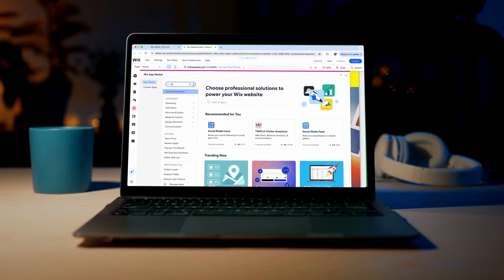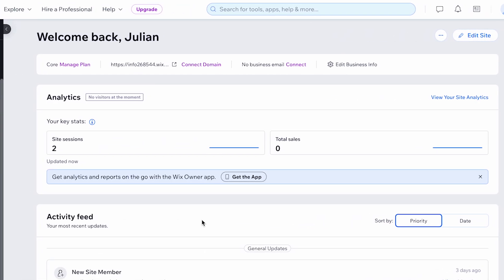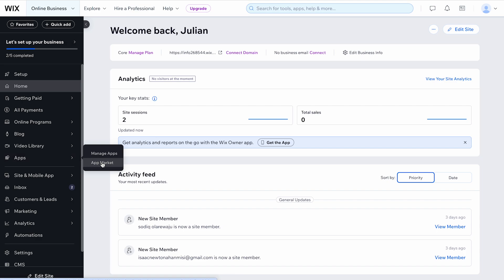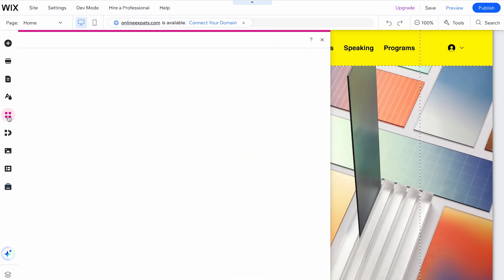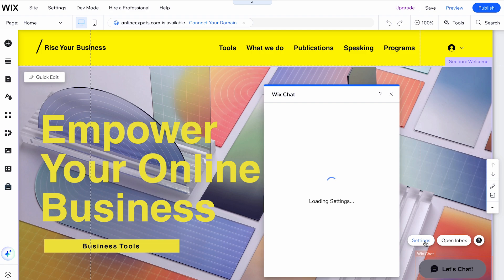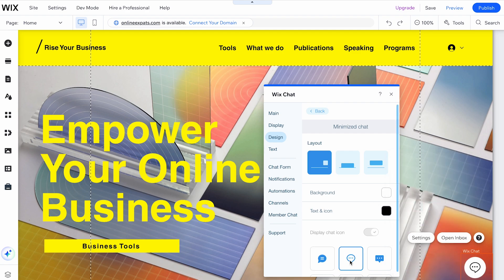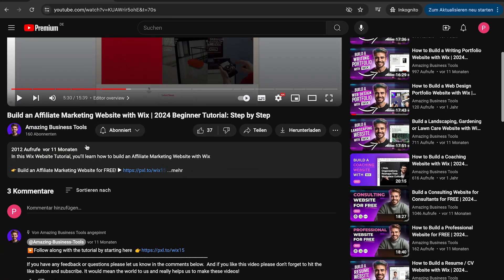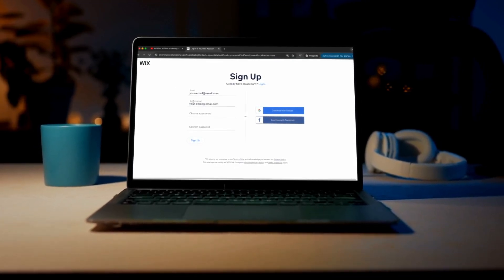How to Add a Chat to Your Website in Wix – 2024 Beginner Tutorial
In this tutorial, we'll show you how to add Wix Chat to your website, enabling real-time communication with your site visitors.

👉 Start building your website for free today!

**Timestamps:**

00:00 Introduction to Wix Chat
00:24 Adding Wix Chat from the Dashboard
00:37 Adding Wix Chat from the Editor
00:50 Customizing Wix Chat settings and design
01:10 Checking if Wix Chat is pre-installed on your site

Are you looking to enhance your website with real-time chat features? Wix Chat allows you to engage with your visitors instantly, whether you're online via mobile or your website dashboard. In this tutorial, we'll walk you through the process of adding Wix Chat to your site, customizing its design, and checking if it's already pre-installed. By the end of this video, you'll have a fully functional chat feature on your Wix website, ready to greet and assist your visitors.

**Steps Covered:**

1. *Adding Wix Chat from the Dashboard:*
   - Navigate to the Wix App Market and search for "Wix Chat App".
   - Click "Add to Site" to integrate the chat feature.

2. *Adding Wix Chat from the Editor:*
   - Open your Wix Editor and select "Add Apps".
   - Search for the Wix Chat App and click "Add to Site".

3. *Customizing Your Wix Chat:*
   - Access the chat settings to adjust layout, colors, and text.
   - Learn how to minimize and style the chat icon to match your website's theme.

4. *Checking for Pre-installed Wix Chat:*
   - See if Wix Chat is already active on your site by looking for the chat box in the editor.

*The description of this video may contain affiliate links, which means that if you buy one of the products that I recommend, I’ll receive a small commission without any additional cost to you. Thank you for your support!*